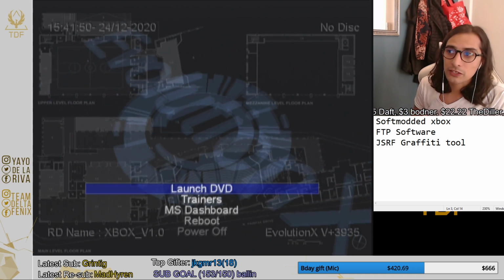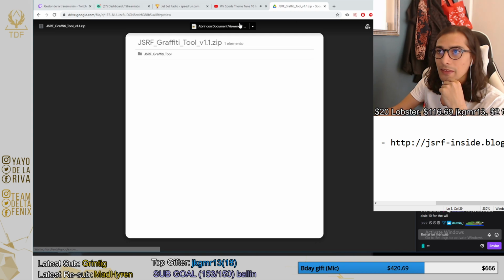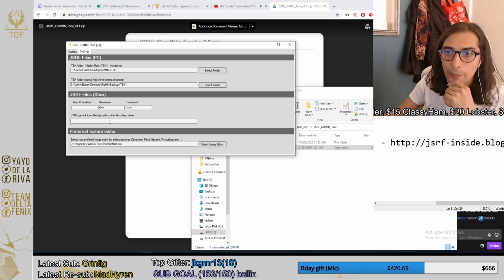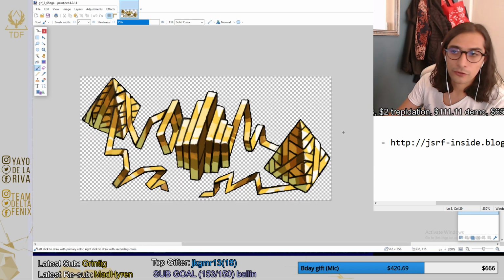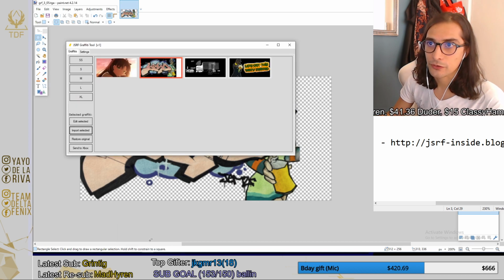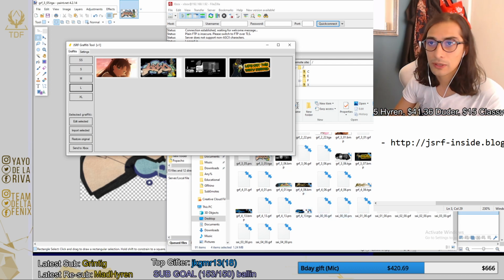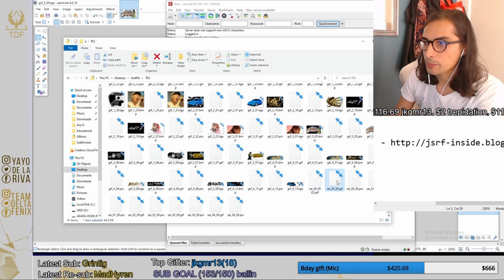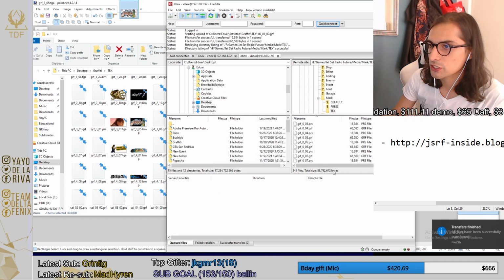JSRF Modding: GRAFFITI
Shoutouts to b0dner for the awesome graffiti!